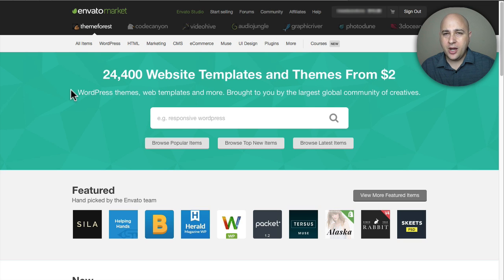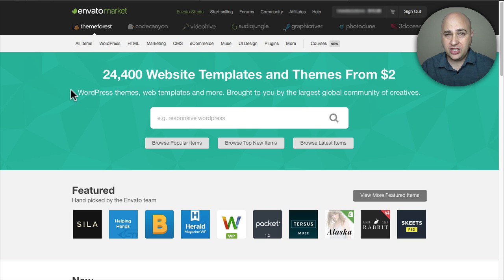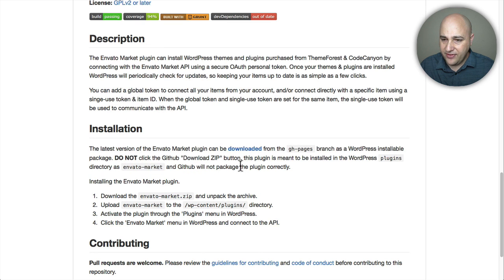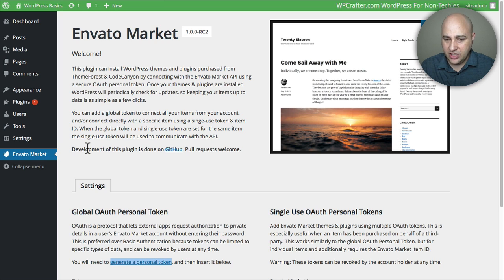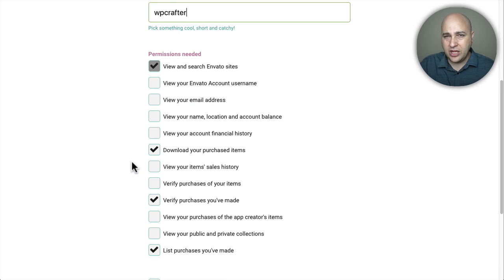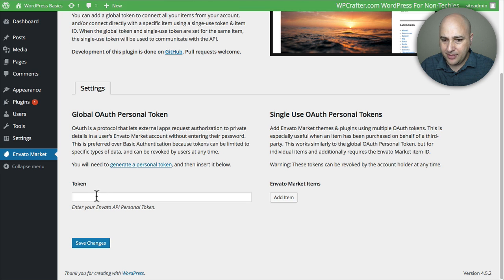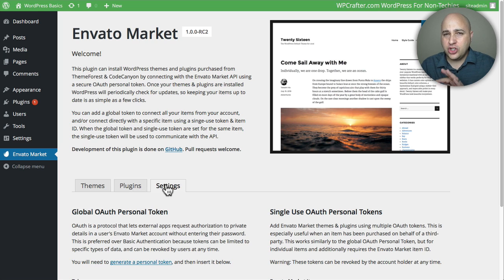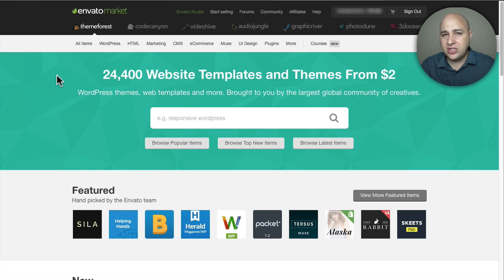How To Update Theme Forest WordPress Themes & Codecanyon Plugins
Show Notes
Here are some of the links talked about in the video: